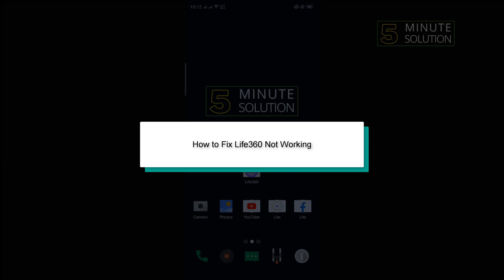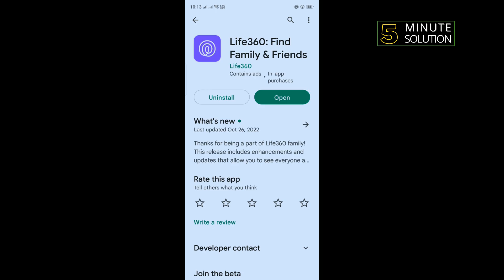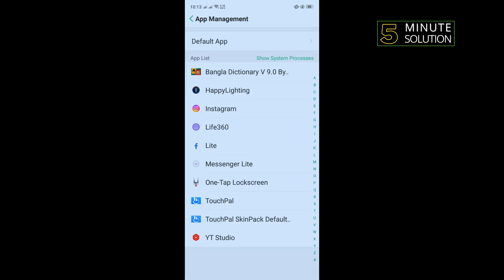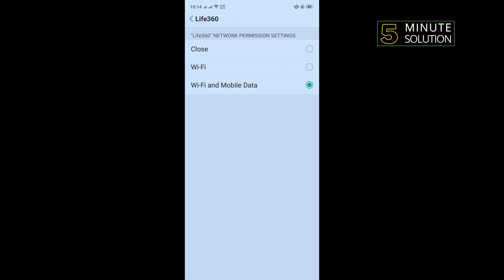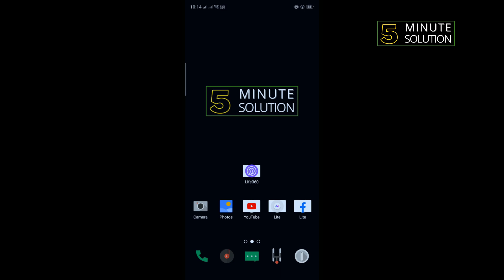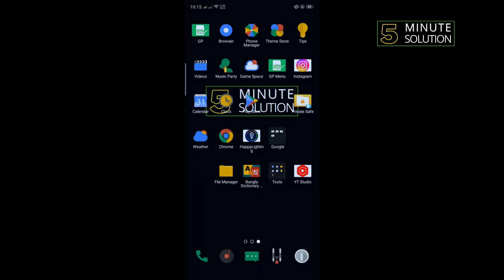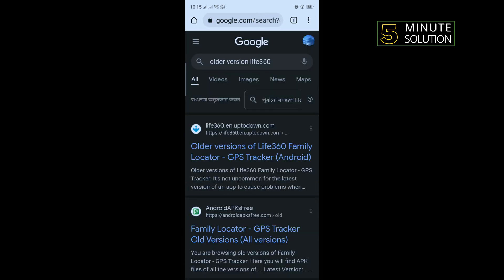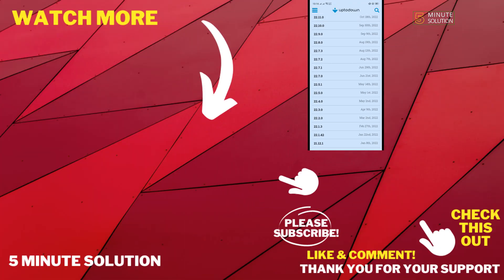How to Fix Life360 Not Working 2024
How To Fix The Life360 App When It’s Not Updating Location Properly
Life360 is an app that delivers real-time location-related information using your mobile device. It's popular with people who want to keep track of the location of their family members, particularly in case of an accident or other